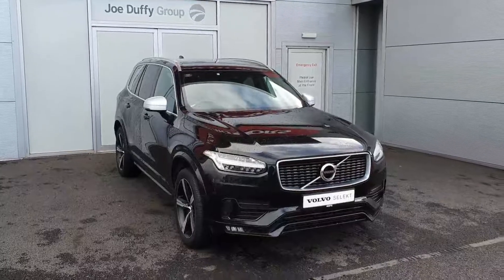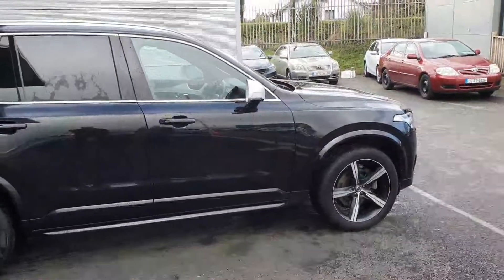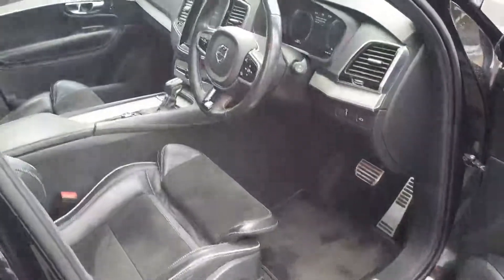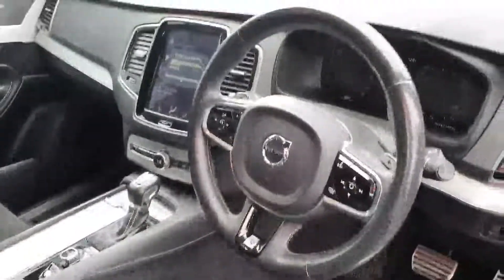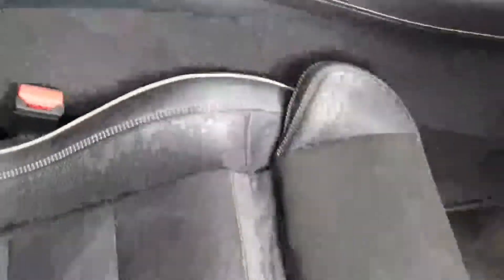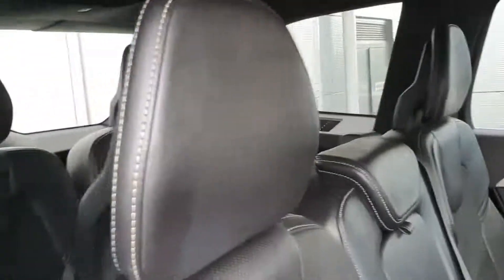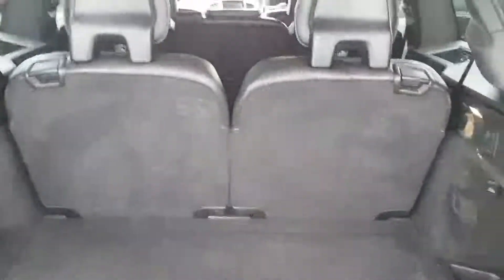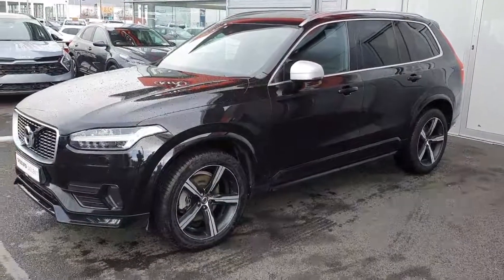162D26300 - 2016 Volvo XC90 XC90 2.0 D5 R-DESIGN P-PULSE A 46,900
Here is a video of our 162D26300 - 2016 Volvo XC90 XC90 2.0 D5 R-DESIGN P-PULSE A 46,900. Please contact sales to arrange a test drive today. Joe Duffy KiaPhone: 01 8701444